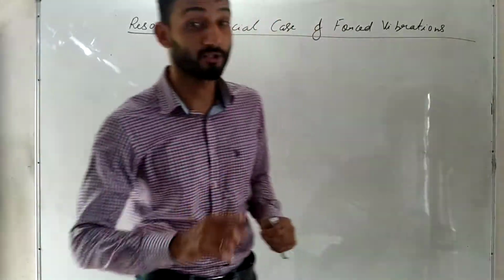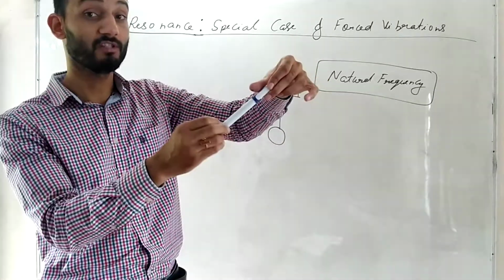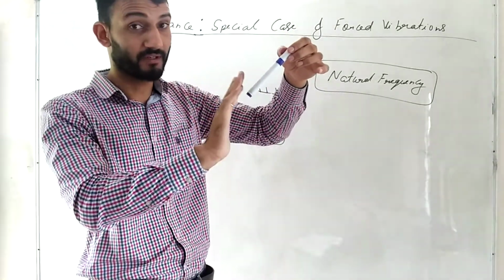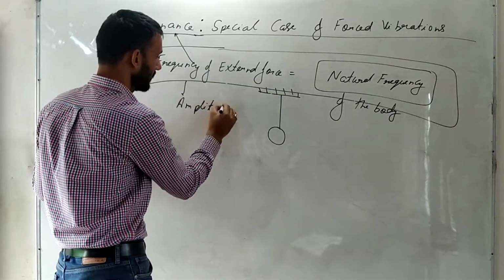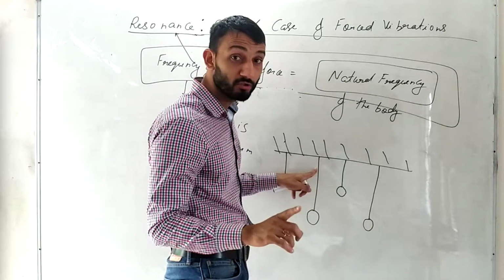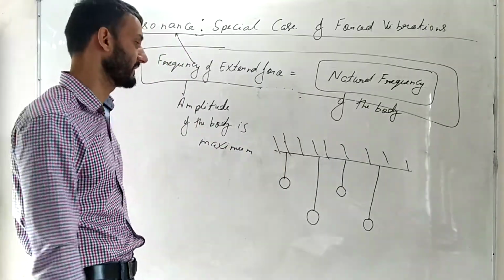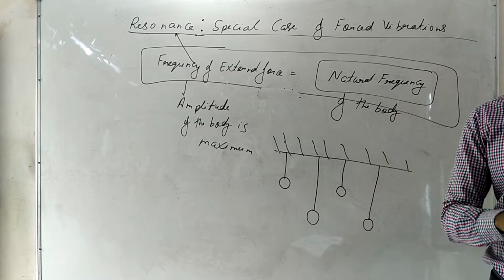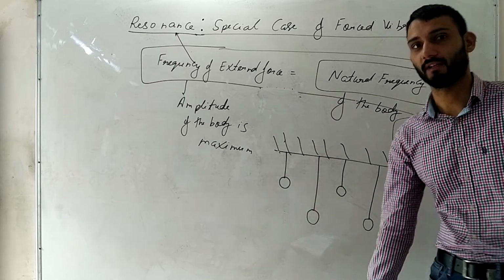Resonance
In this class we have discussed Resonance i.e. special case of forced vibration. And also the examples of resonance